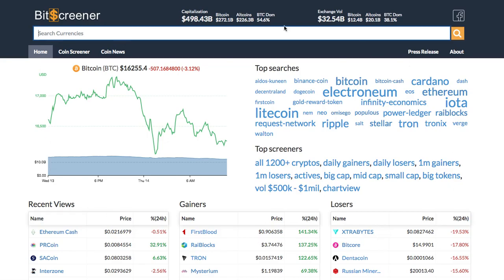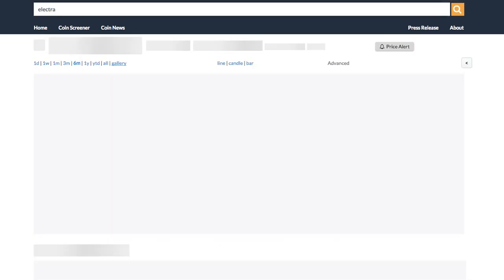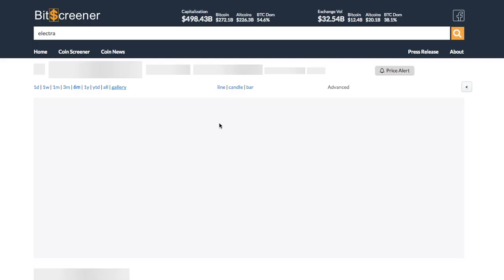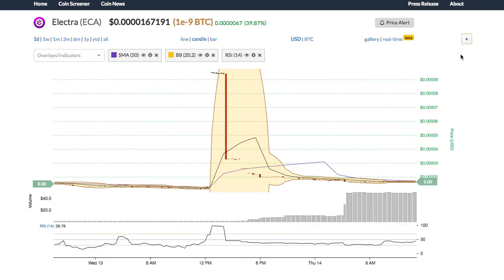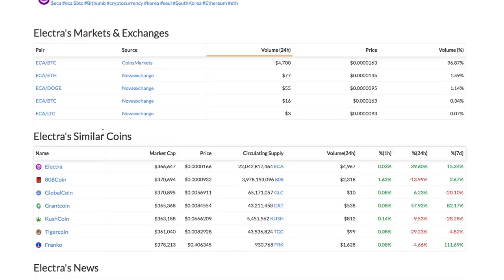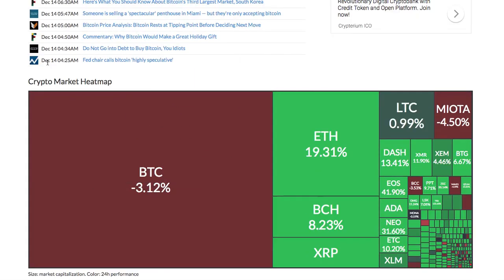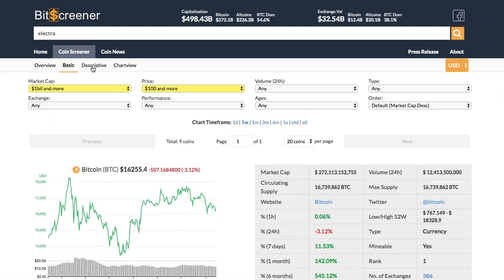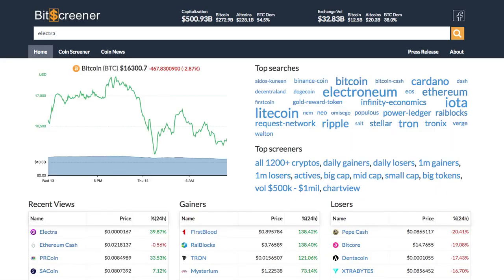Electra (ECA) Price Alert, Chart & News on BitScreener.com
Electra is a digital currency with the purpose of creating a demand surge by drastically changing block rewards. Electra has a "Super Rewards Bonanza" stage between blocks 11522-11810, where 95% of the proof-of-work segment will be mined in 24 hours. The decentralization aims to create a “gold rush” effect where swarms of miners will seek to mine Electra during a very short window of opportunity through increasing participation. The initial low reward blocks will enable miners to fine-tune their equipment, setup pools, spread the word, experiment with transactions and deal with issues which come across in preparation for the Super Rewards Bonanza stage. With the aim of encouraging the saving and purchasing Electra after the Super Rewards Bonanza stage, there will be a %50 POS reward rate for one year. To be available for rewards from the Super Rewards Bonanza, all you need to do is mine Electra during these blocks. Electra utilizes NIST5 as its hashing algorithm which is a combination of the finalists and winner of the US National Institute of Standards and Technology hash function competition.